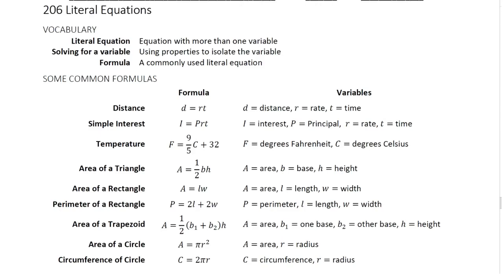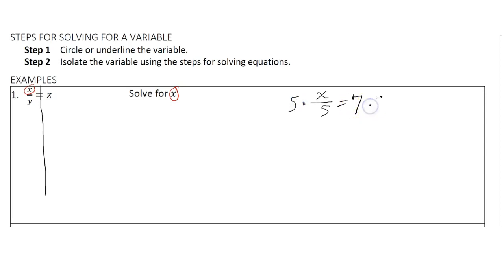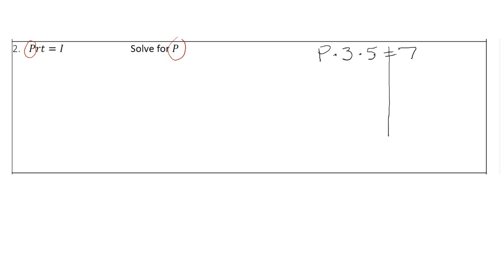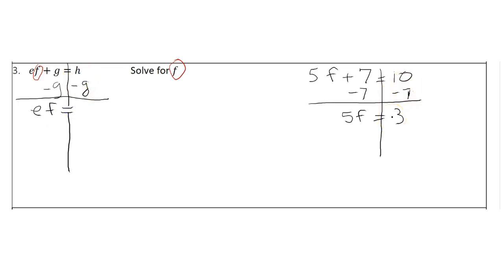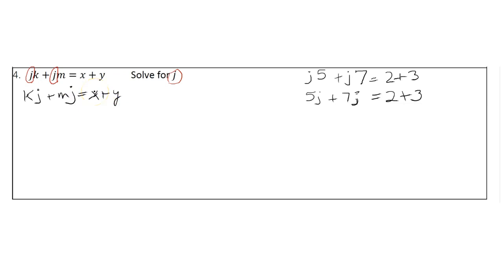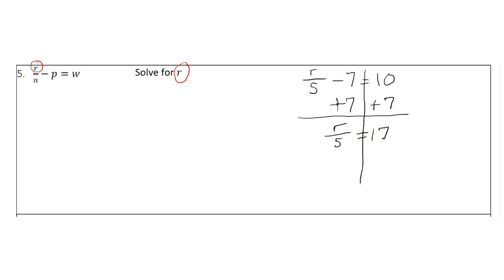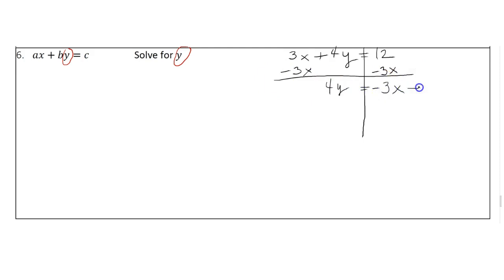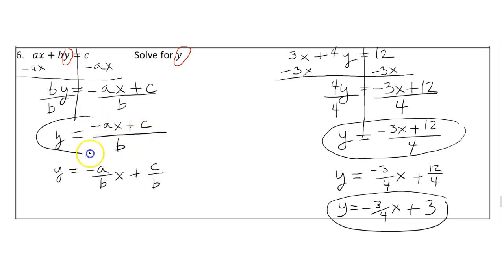206 Literal Equations